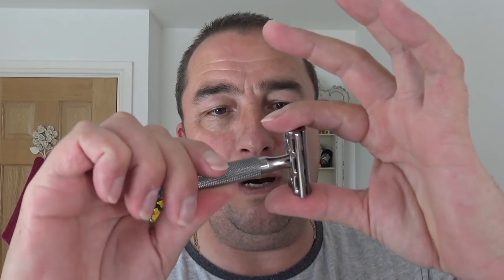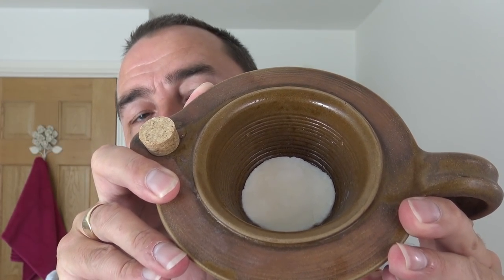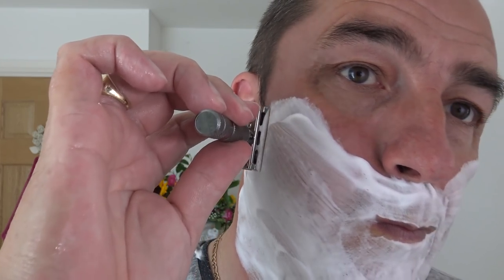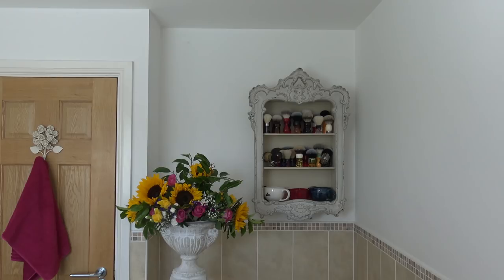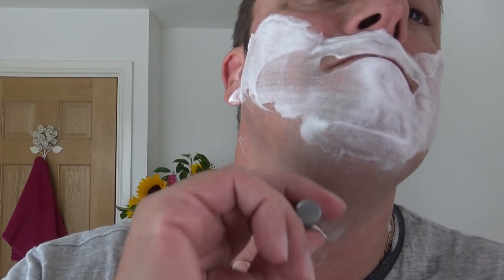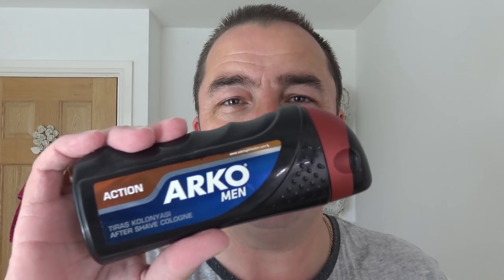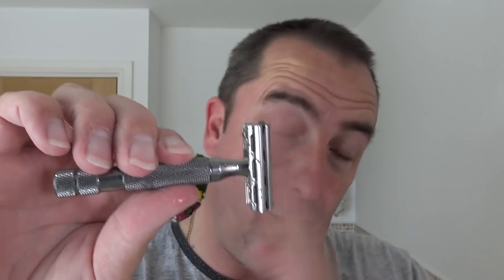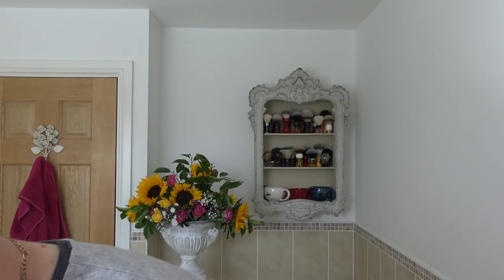Rockwell 6C | Arko Soap | Treet Classic Blade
Rockwell 6C on Plate No 4
Treet Classic DE Blade (new)
Arko Shaving Soap
The Big Shave Scuttle (1st Version)
Mentholated Witch Hazel (homemade)
Arko Action Cologne
Nivea